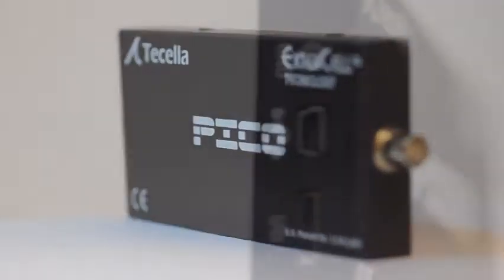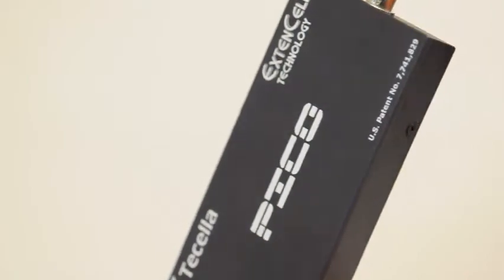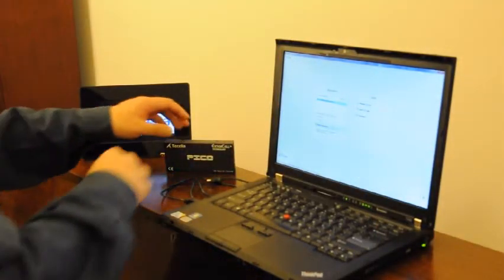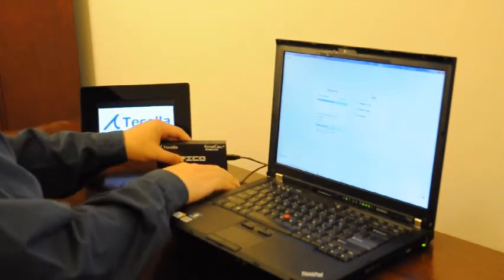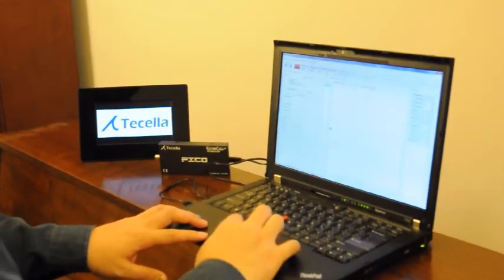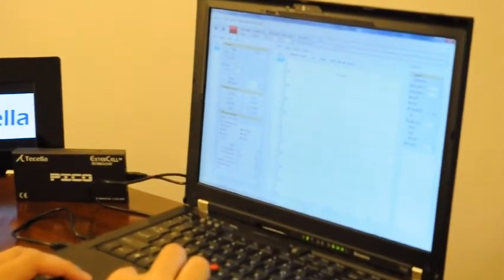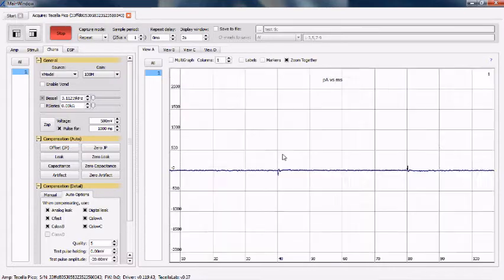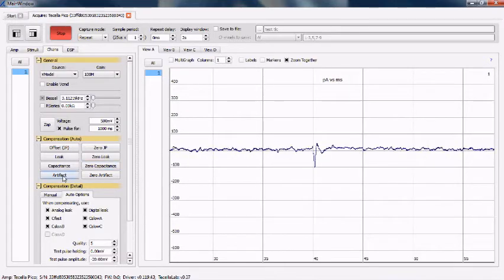Tecella Pico Patch Clamp Amplifier.wmv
Tecella Pico is a full-featured, low-noise patch clamp amplifier with an integrated digitizer and integrated headstage. Pico is ideally suited for whole cell (voltage clamp and current clamp) and single channel (patch, planar, lipid bilayer, and synthetic nanopore) recording, as well as cellular electrochemistry.